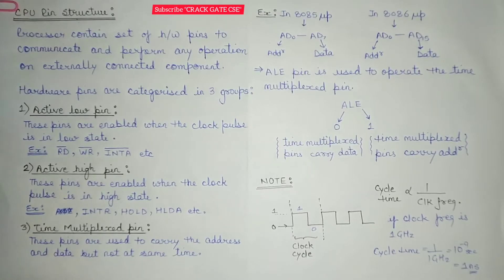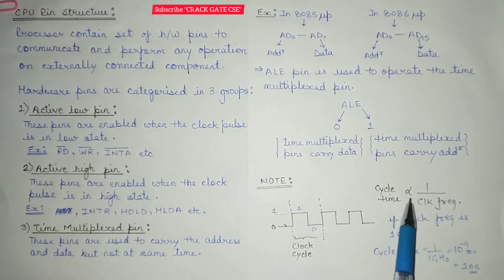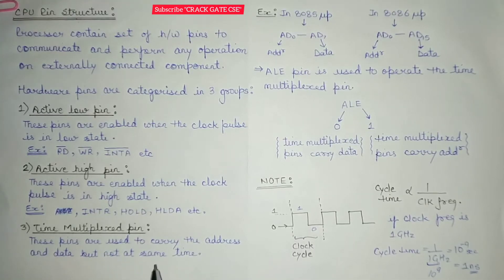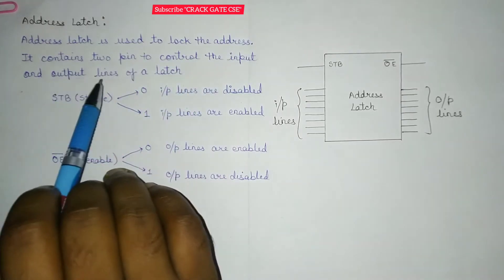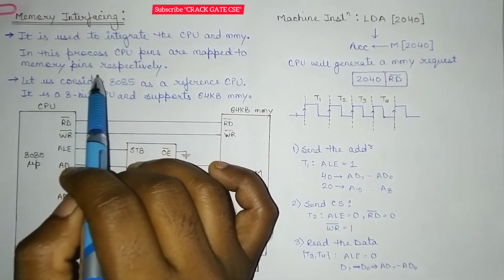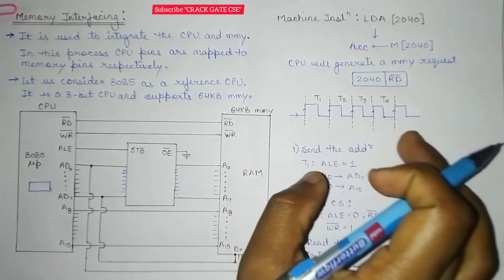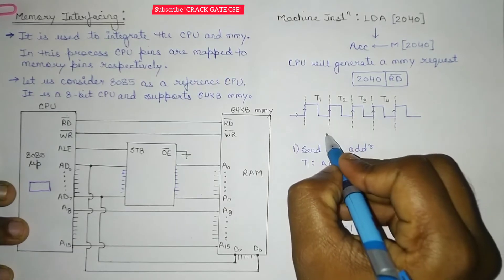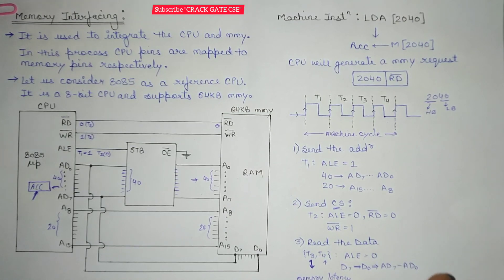18. CPU Pin Structure, Address Latch and Memory Interfacing | COA | CRACK GATE CSE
Another important video by Sumit Singh Chauhan, Where he discussed the following:
0:35 CPU Pin Structure (Including hardware pins such as Active low pins, Active high pins and Time multiplexed pins as ALE i.e. Address Latch Enable)
6:28 Address latch (which includes working of latch and its block diagram with STB i.e. strobe pin and OE i.e. output enable pin)
8:22 Memory interfacing (which include the block diagram, several pins and control signals and complete working using a machine instruction)